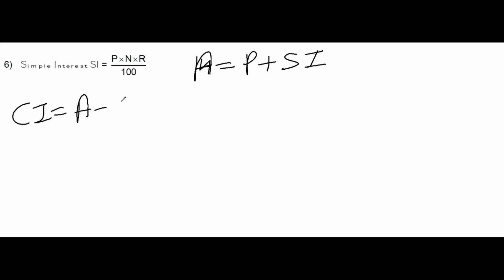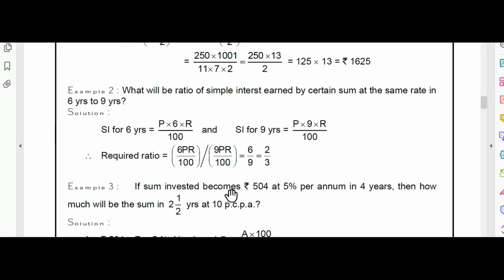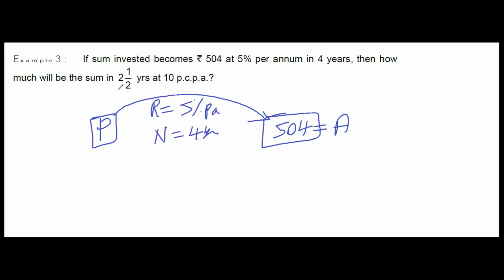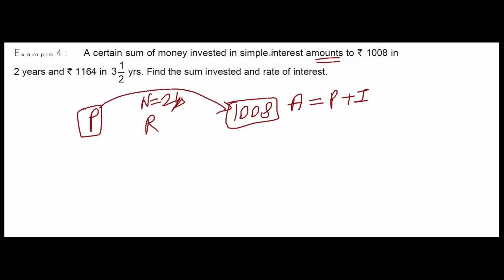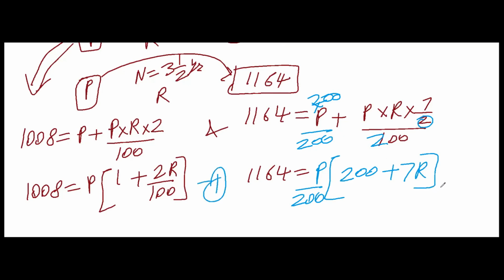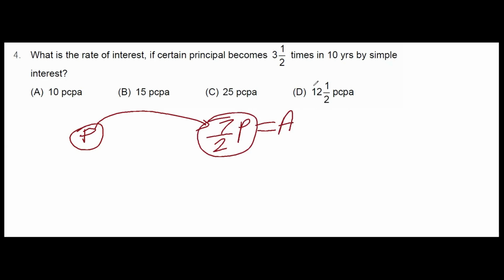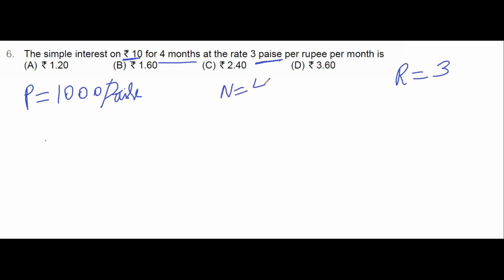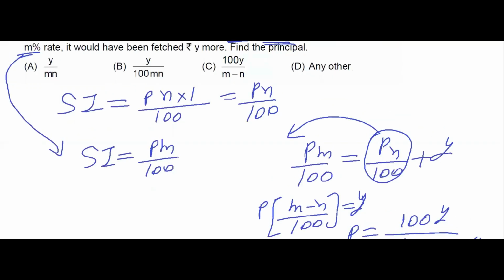P26toP29E6AQ5Q6Q7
Chapter-6 : Simple and Compound Interest